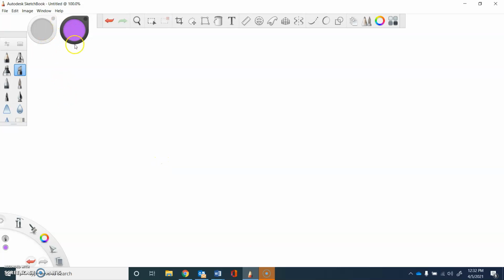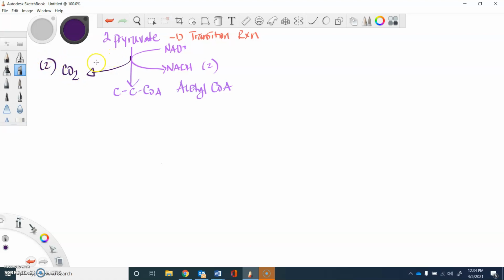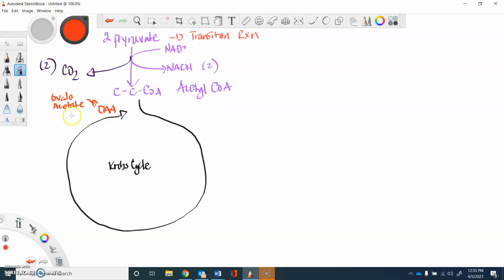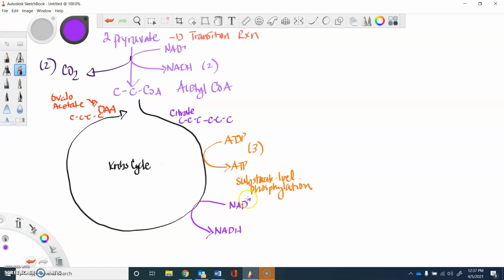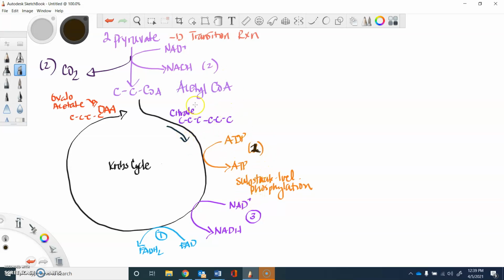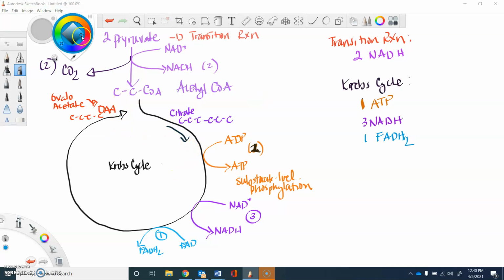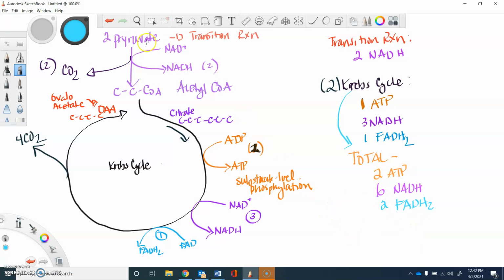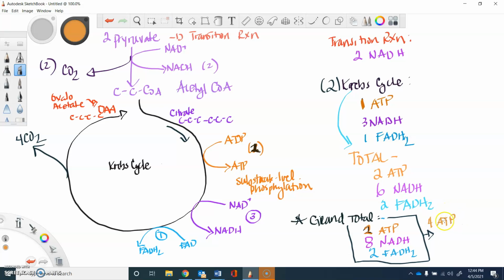Chapter 24: Krebs cycle